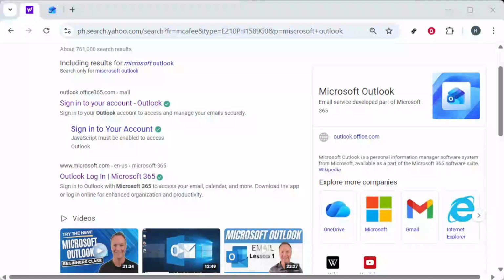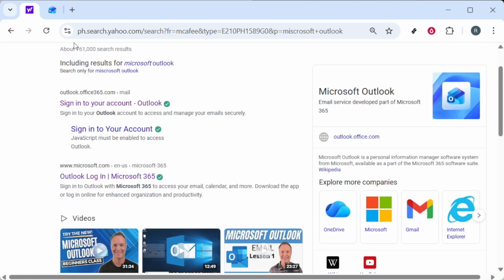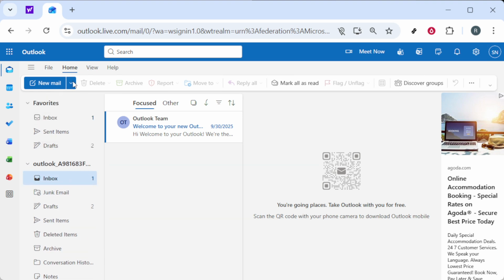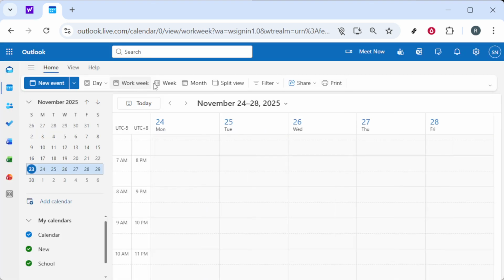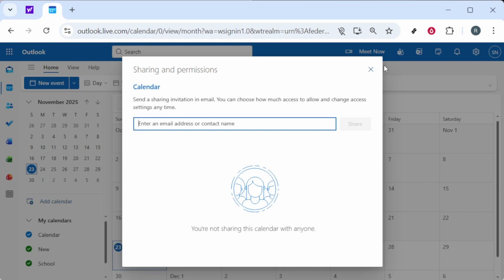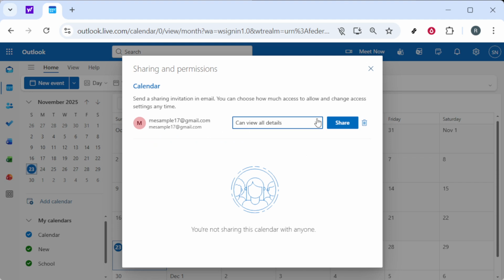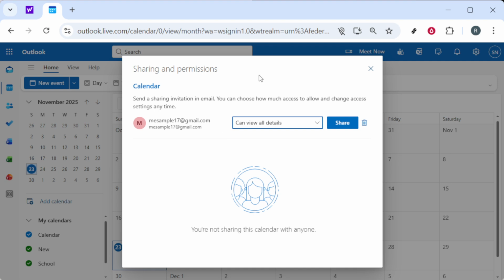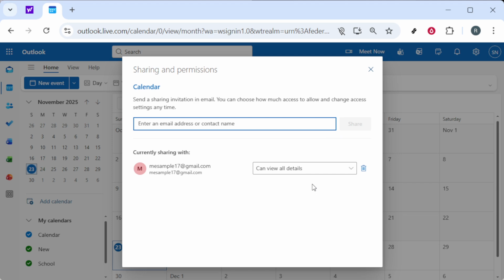How To Share Your Calendar In A Microsoft Outlook Email | 2025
Sharing your calendar via email lets someone view your schedule without full access. Outlook allows you to send a snapshot of your calendar. This is useful when planning meetings or coordinating schedules. Here’s how to send it.

📧 Open Email Message
📎 Insert calendar
📅 Choose date range and details
👀 Preview calendar format
✅ Send email